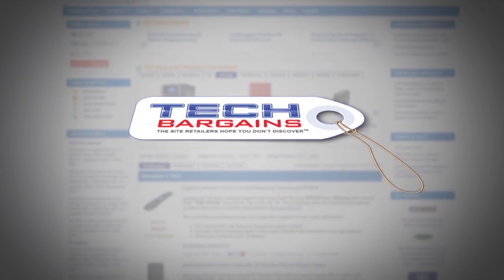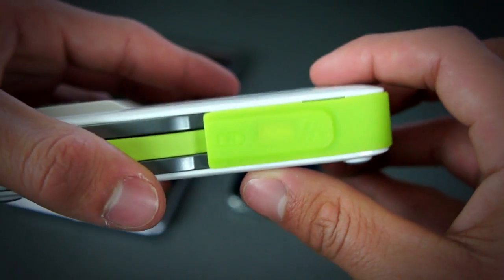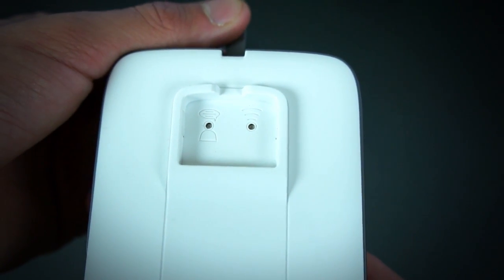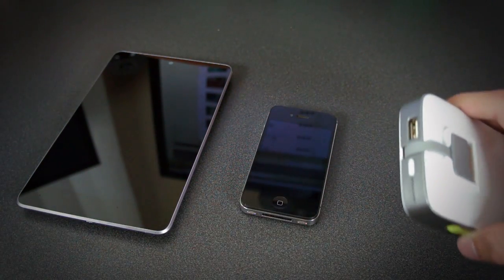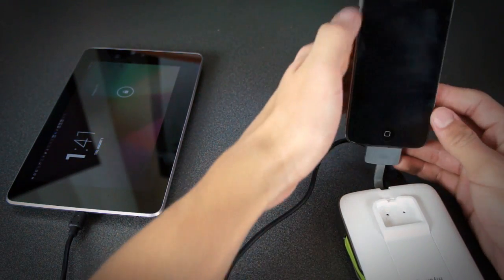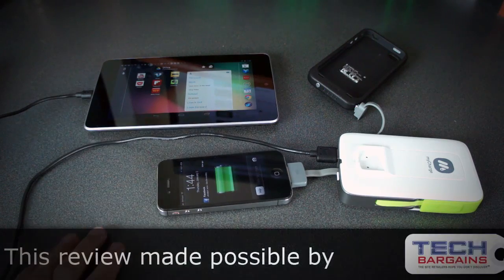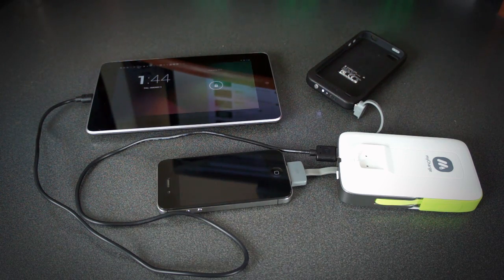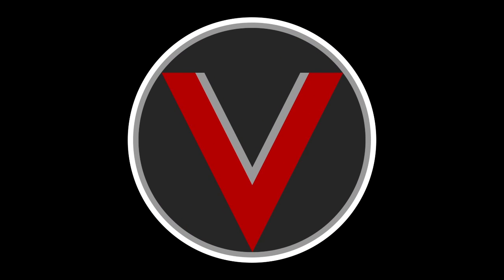myCharge Summit 3000 Battery Pack Review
"3000mAh rechargeable battery with built-in USB charging cable
Built-in Apple® and Micro USB connectors , plus on-board USB port allow you to charge hundreds of devices
Charge up to three devices at once
Experience 13 more hours of talk time (3G), up to 17 more hours of video or up to 67 more hours of music
Fold out wall prongs to recharge Summit ultra-fast
LED battery power indicator
Voice notification in four languages: English, Spanish, French, Portuguese
Tone notification
Specifications

Battery: 3000mAh Lithium Polymer
Input: AC: 100-240 VAC 50/60 Hz; USB-A: 5 VDC, 2.1 A
Output: Apple 30-pin: 5 V, 2.1 A; USB-A: 5 V, 1.0 A; Micro-USB: 5 V, 1.0 A
Total Output Current: 5V, 2.1A
Note: Added hours refer to the amount of extra time gained through recharging a fully-drained portable device with this product. It does not alter the capabilities of the device's battery in an way.

VvCompHelpvV

Make Some Cash Online:
VvCompHelpvV is a channel that covers a wide range of topics including tutorials, technology news, product reviews and more.  The primary focus of the channel is tutorials based in multimedia programs to help views of all skills levels create static graphic designs and motion graphics.